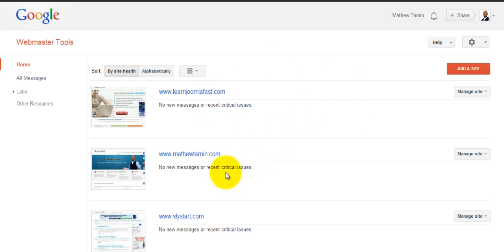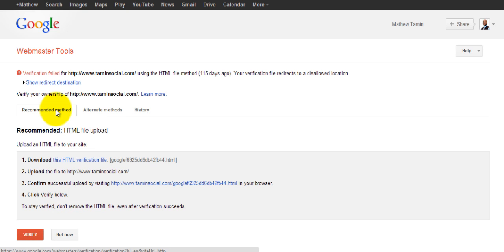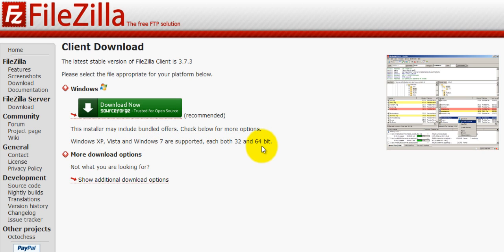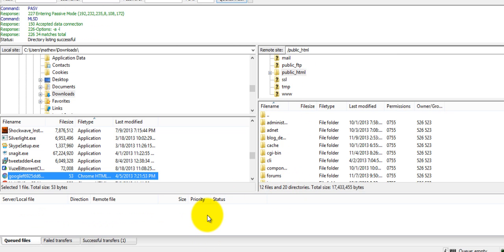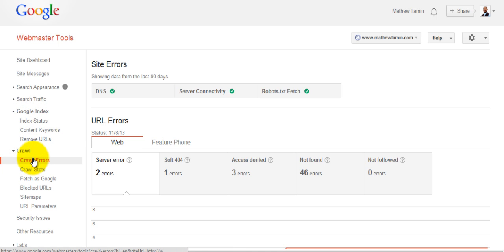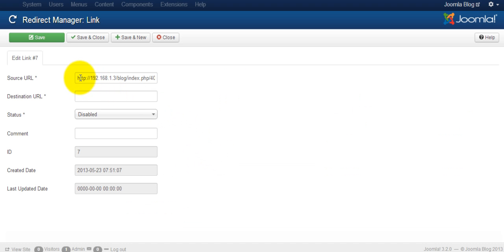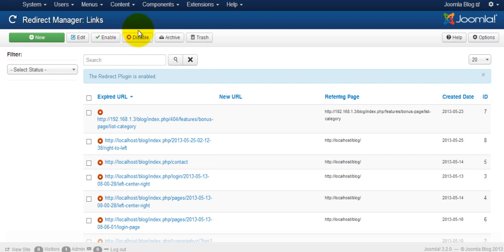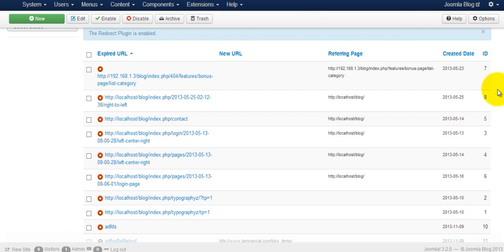Joomla SEO Guide For Beginners - Checking for broken links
One of the most effective ways to increase traffic to your website organically (without paying) is through SEO. This course shows you how to optimize your Joomla site, regardless of what version (2.5 or 3.x). Once you understand how to optimize your site, you'll be on your way to increasing your traffic and eventually boosting sales.